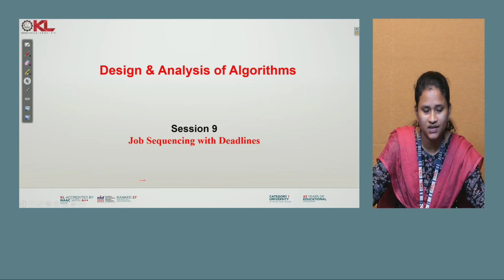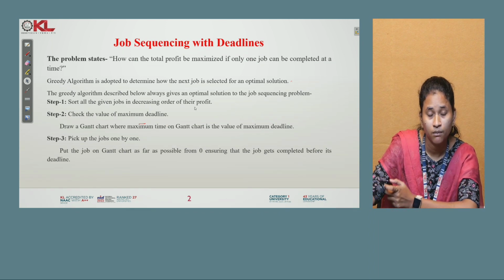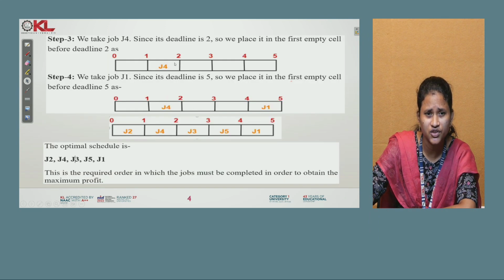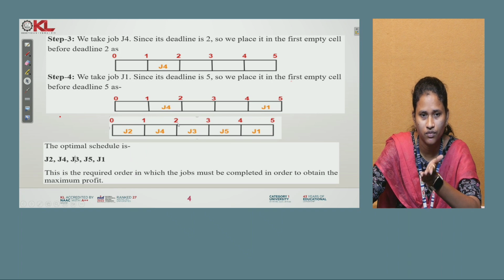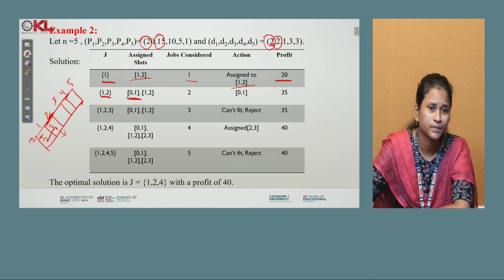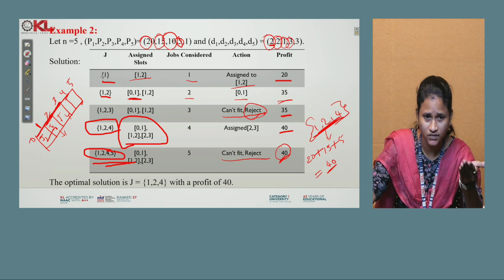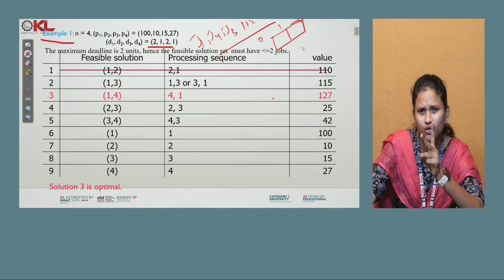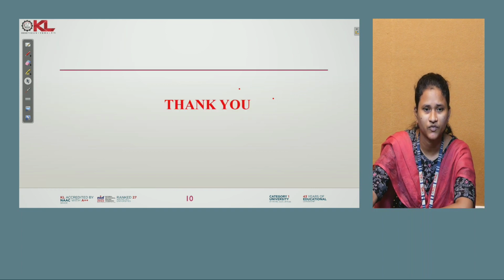Job Sequencing with Deadlines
Presented by Mrs. P. Anusha, Assistant Professor, Dept. of CSE, KL University